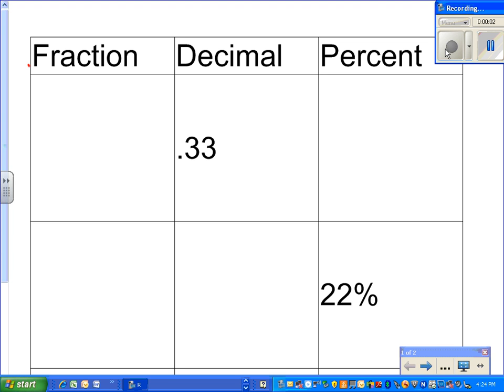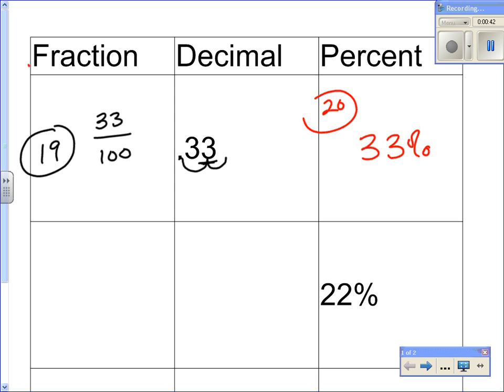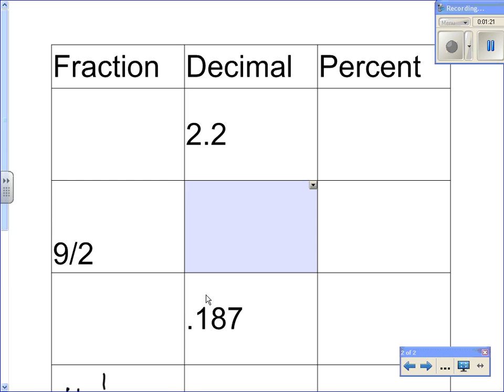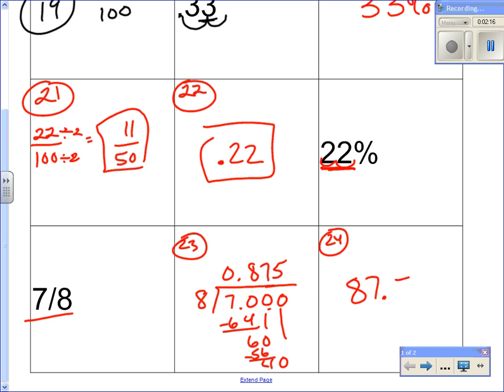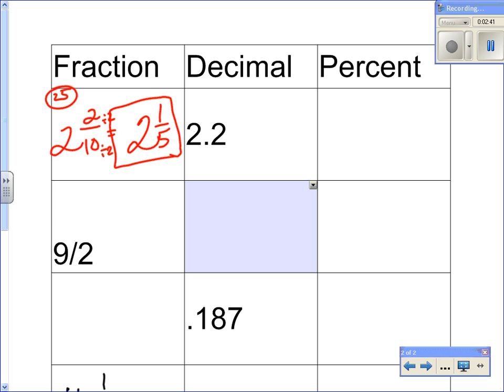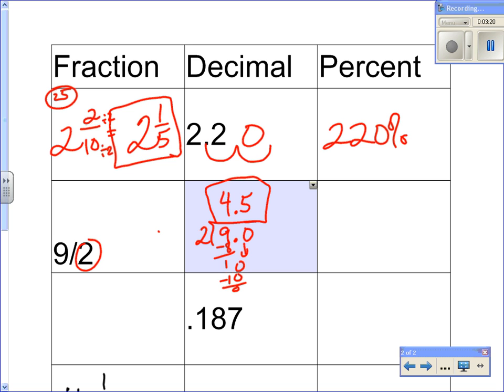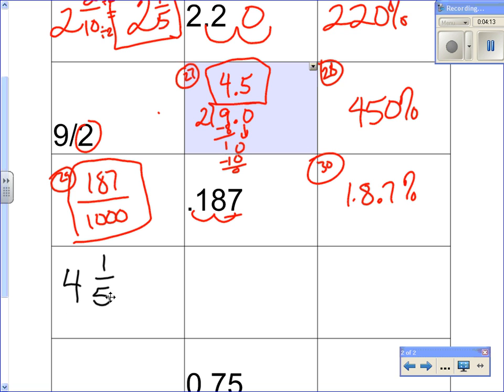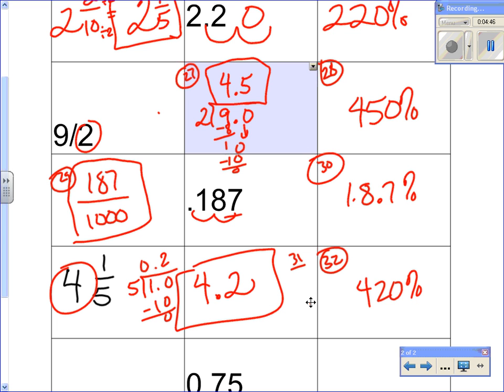Fraction Decimal Percent Conversions Video 2.wmv